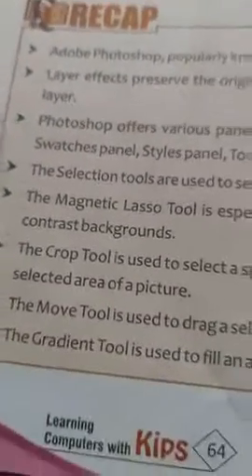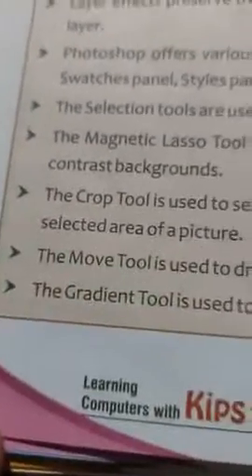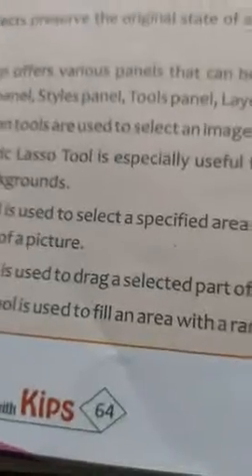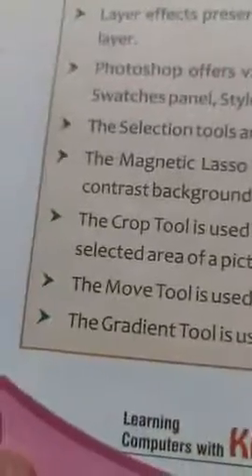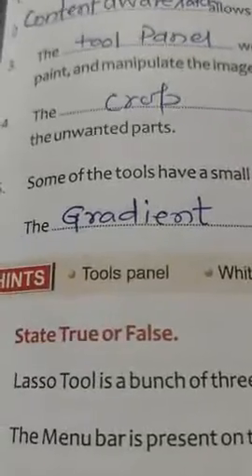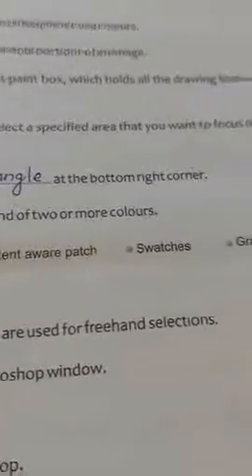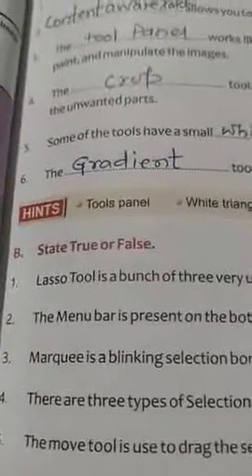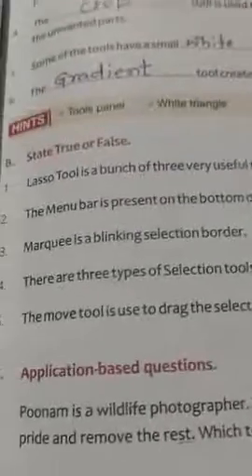Class 8, Revision chapter 4, by Ashok Kumar Mishra